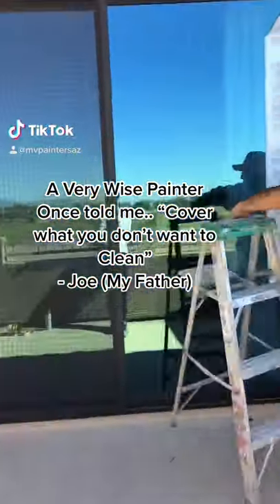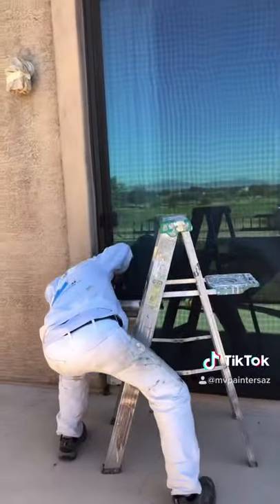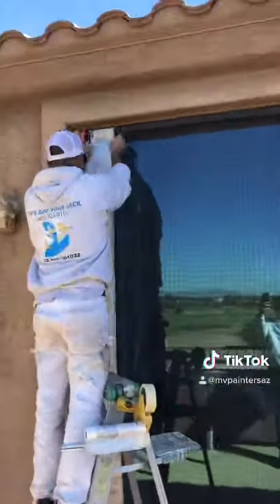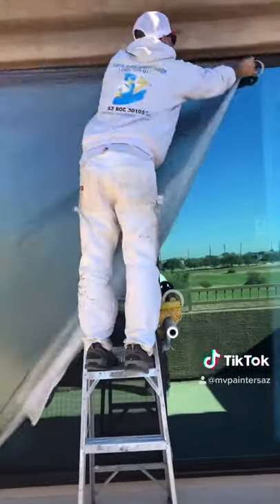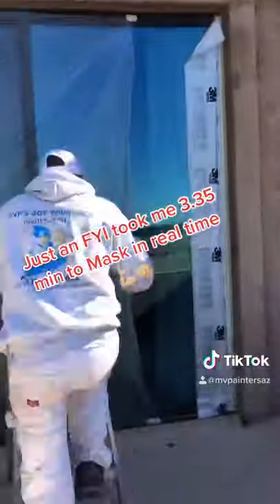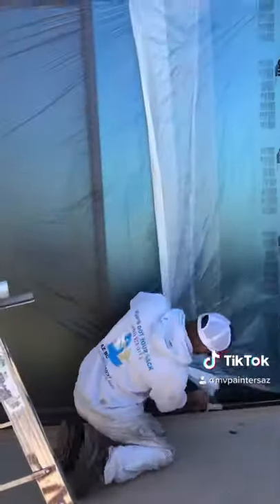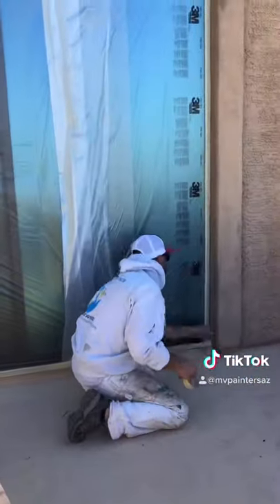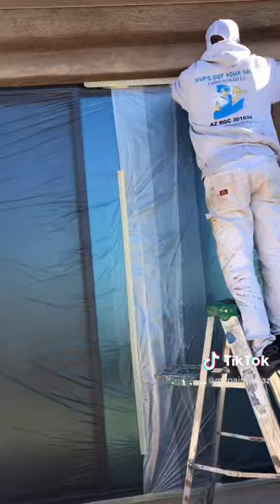Quality over Quantity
Advice and Tips for a Quality and Efficient way to mask sliding doors prior to painting using 3M Hand Masker 3000 and 6’ masking film and 1.41 inch scotch masking tape.